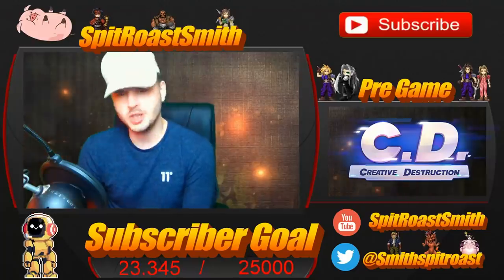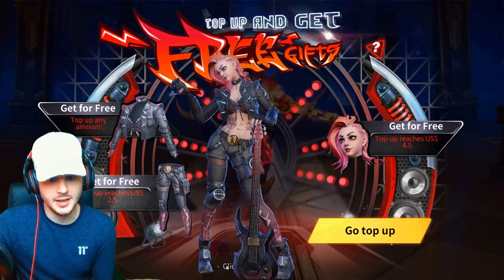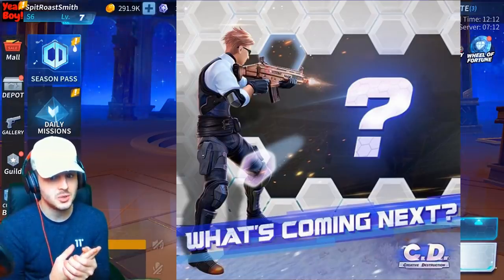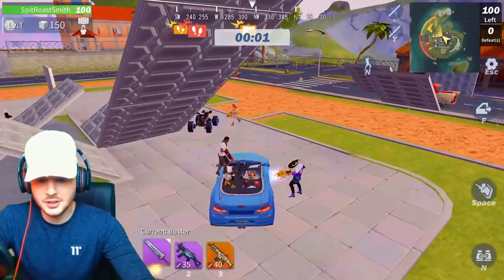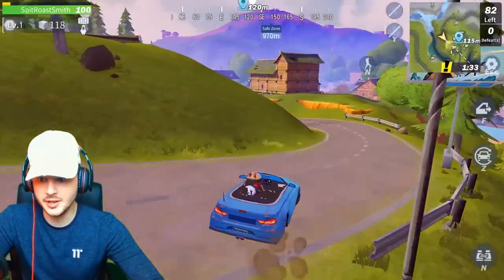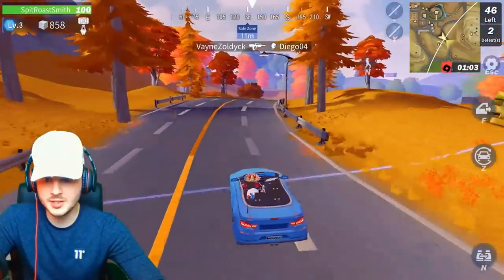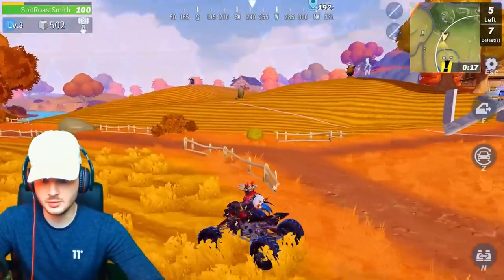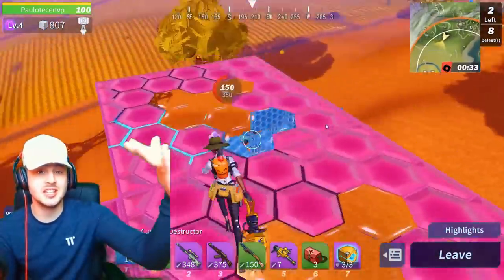My Last Ever Video....... *NEW UPDATE* | Creative Destruction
In this video I go over the new update that rolled out today including vehicles!!

Thanks!

Creative Destruction
CD
Mobile Gaming
battle royale